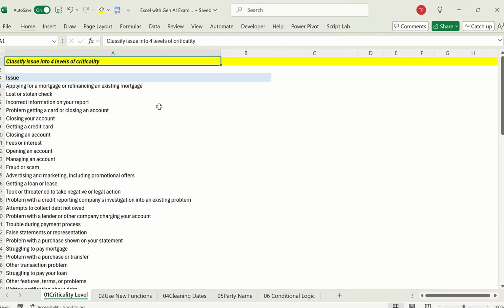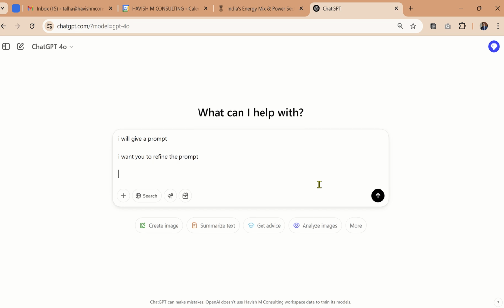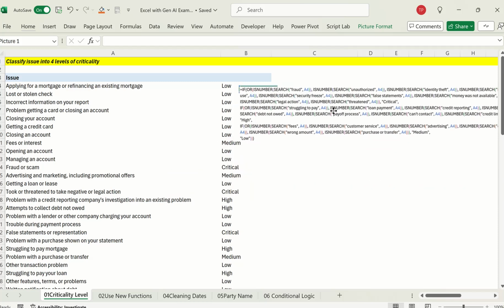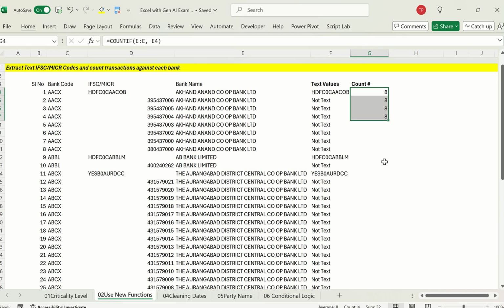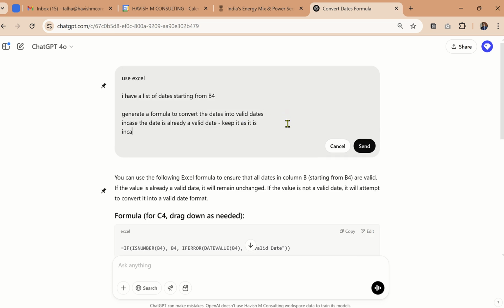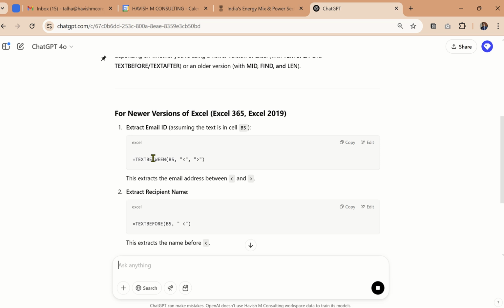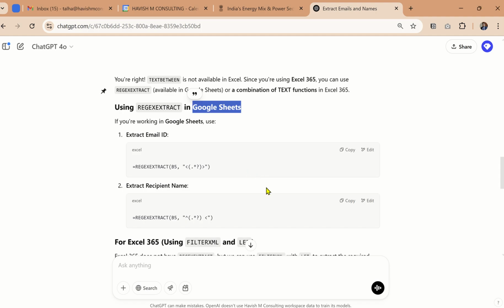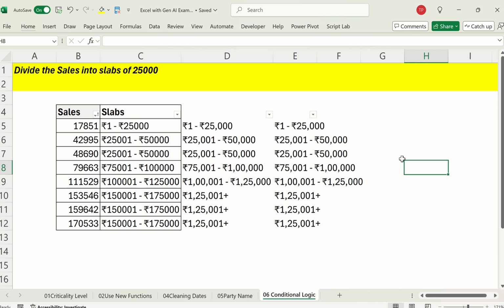Generative AI for Excel - Solve common excel challenges using ChatGPT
00:00 - Categorize Financial Complaints into 4 levels of Criticality
08:08 - Extract Text values and count instances from Bank Statement
12:43 - Rectify Incorrect Date Formats with Formula
16:32 - Extract Name and Email from Text
23:29 - Generate Conditional Statement with Gen AI